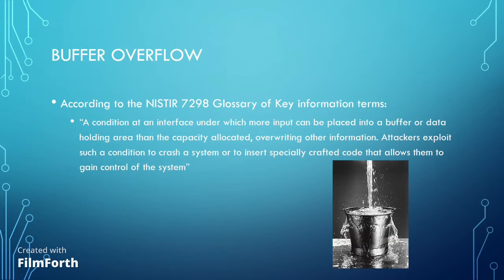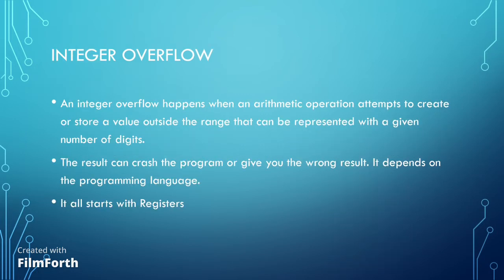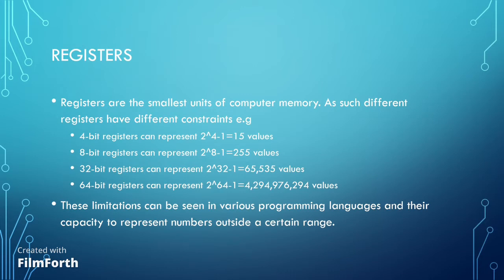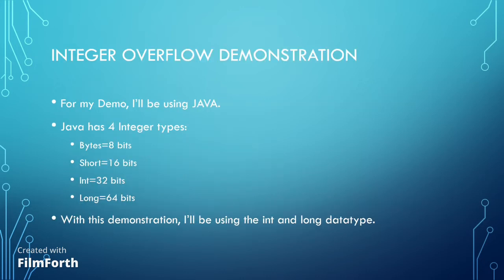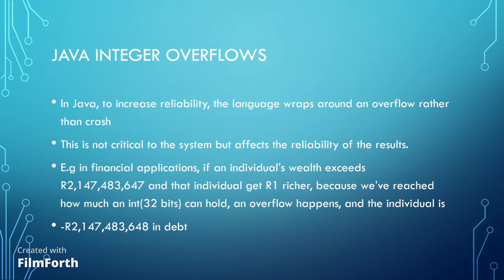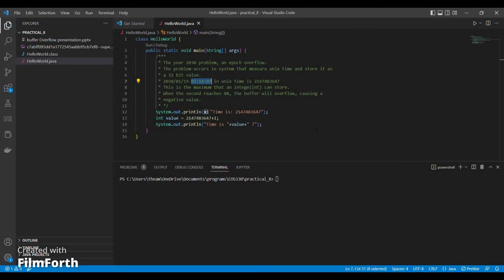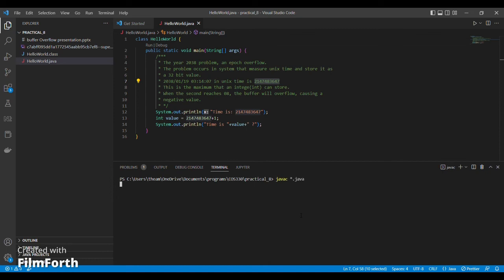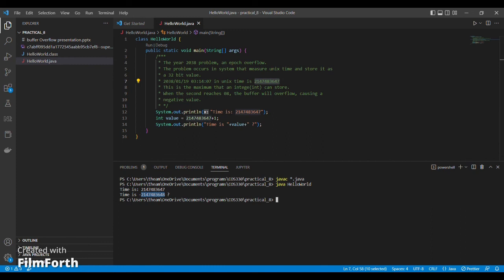COS330 BufferOverflow Demonstration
Student number:18105883
Mamphasa Agape